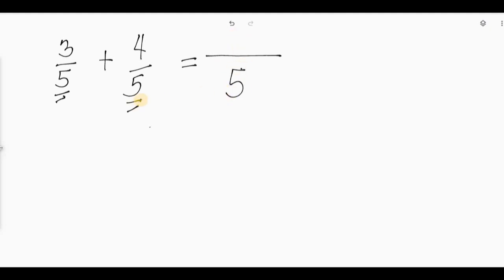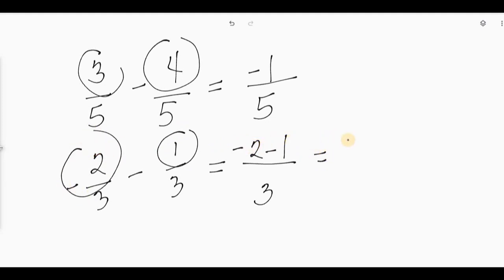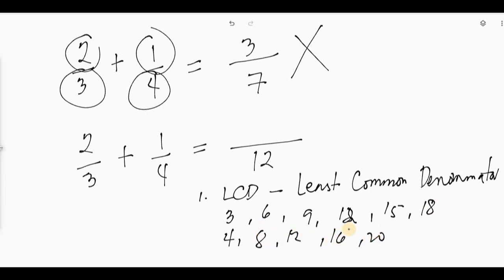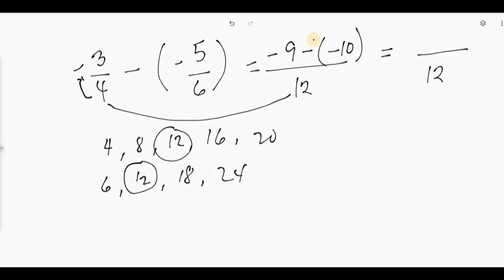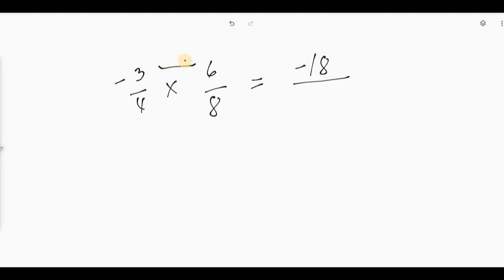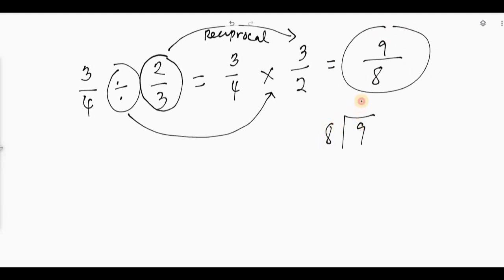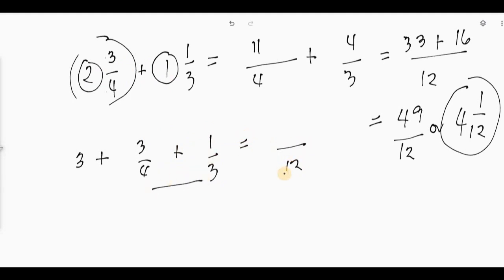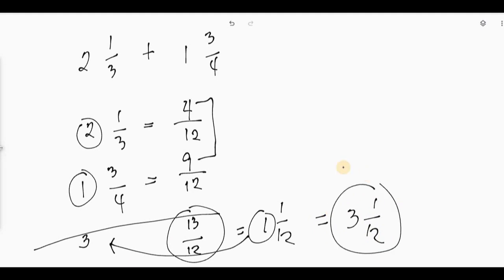ADTTION, SUBTRACTION, MULTIPLICATION AND DIVISION OF RATIONAL NUMBERS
most of the content in my channel is basic mathematics tutorial for students